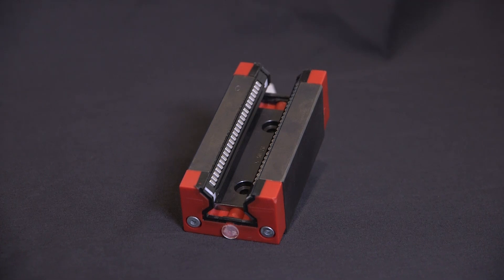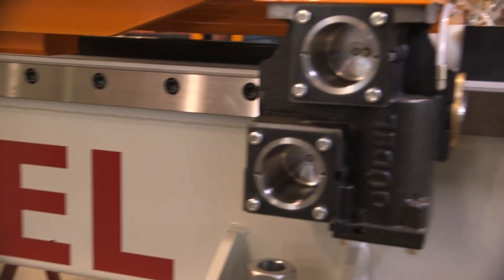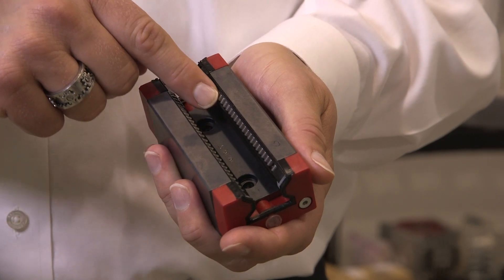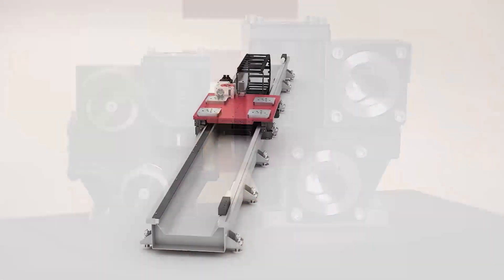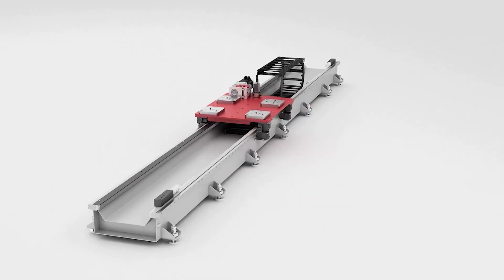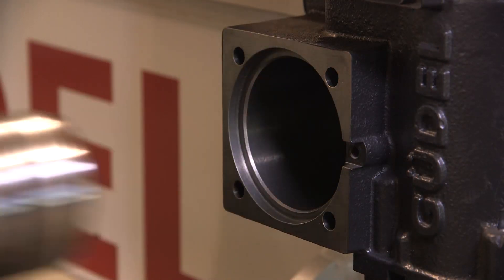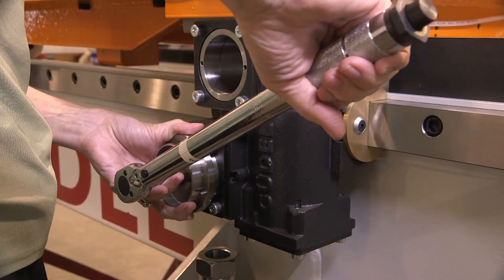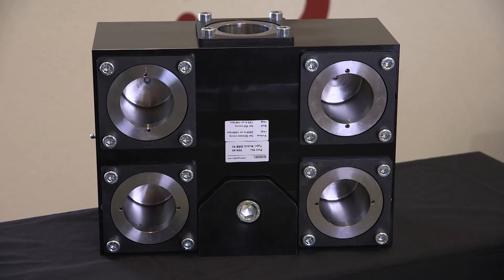Güdel - Trackmotion - The Cam Follower Advantage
Adding linear motion to articulated robots extend both their flexibility and work envelope.  The 7th axis tracks that enable this linear motion all provide the same functionality but differ in one significant design feature: the antifriction bearing system used to support and guide the tracks.

Track buyers can select systems incorporating one of two primary options: cam followers or profile guides.  This white paper explores how these systems differ in regard to function, installation, mainteneance and lifecycle outlay.